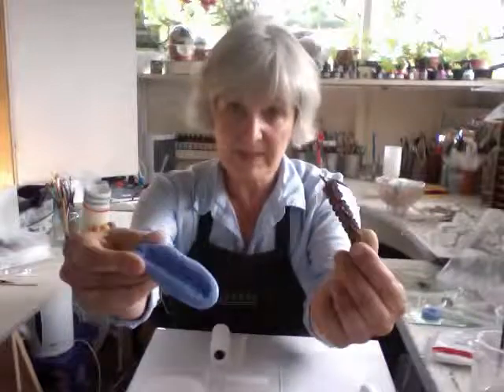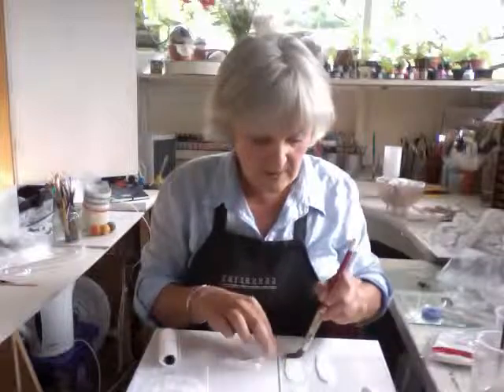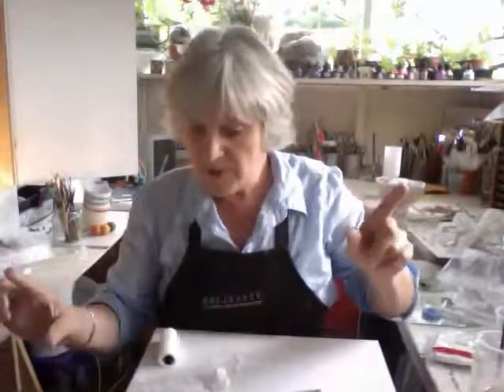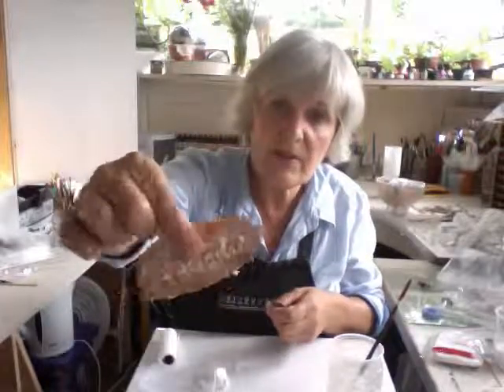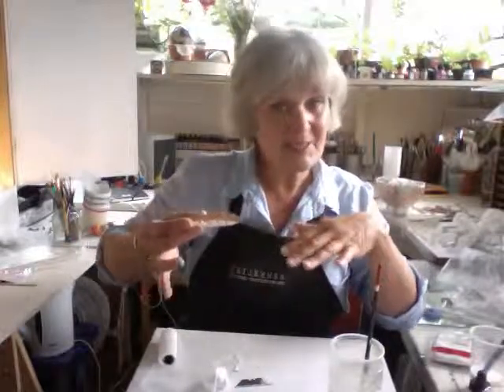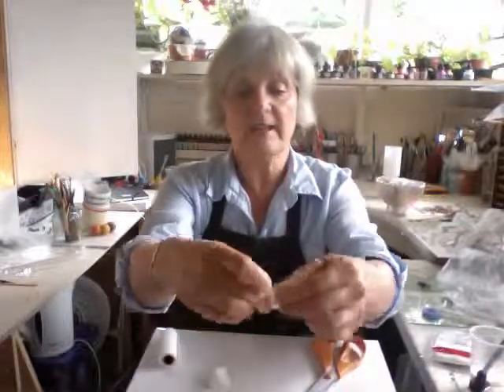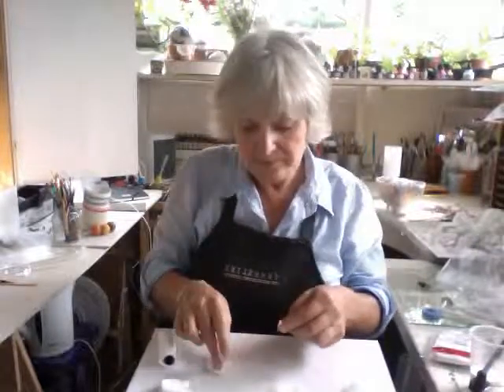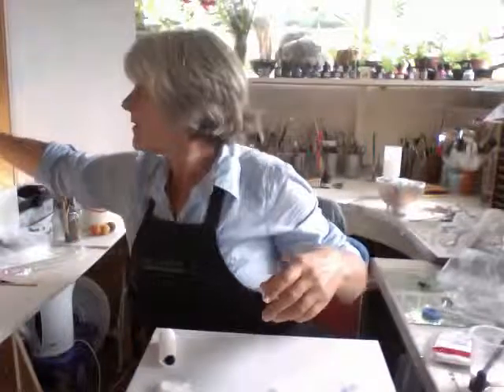Making White Papier-Mâché Paste 'Flowers.'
continuing - making and decorating papier-mâché jewellery components.